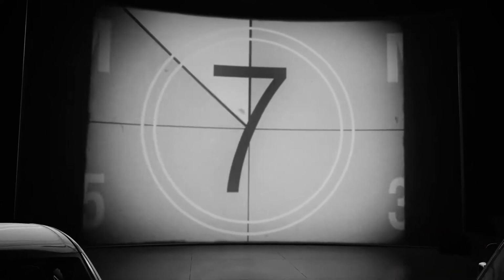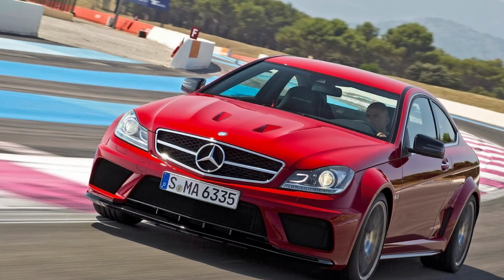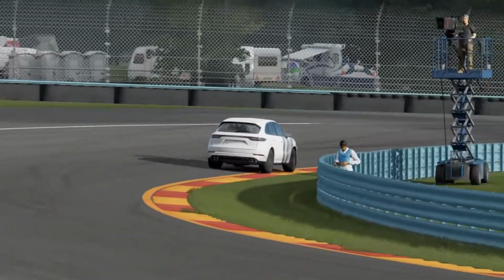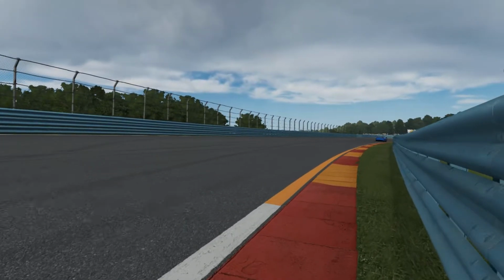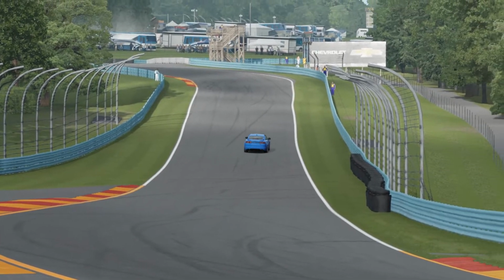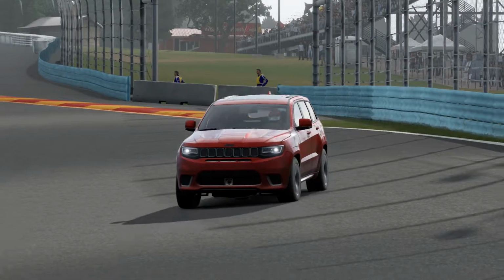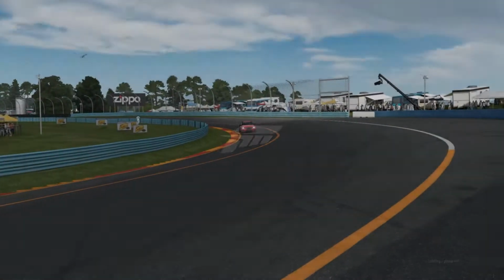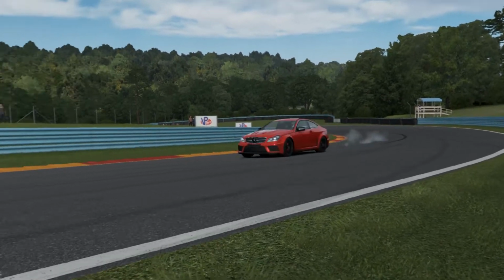What is this SUV Nonsense !! | Doritos Car Pack | Forza Motorsport 7 Gameplay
In this episode I see what a let down the new Doritos Car pack really is by showing  how stupid SUV's are on Race games with no Dirt tracks!

You are more of a soccer fan or random gamer sort of a person, check out my buddies channels:

driftbuddy,drift buddy,What is this SUV Nonsense,Doritos Car Pack,Forza Motorsport 7 Gameplay,Is it worth buying the Doritos Car Pack,Is it worth buying forza 7,Is SUV's as fast as normal cars,Is there such a thing as a track focused SUV,Track Focused SUV vs Sport sedans,All the things wrong with Forza 7,Turn 10 not delivering,A bad christmas present,the best car pack intro,the worst car pack content,are suv's fast,are suv's slow,forza 7 doristos car pack